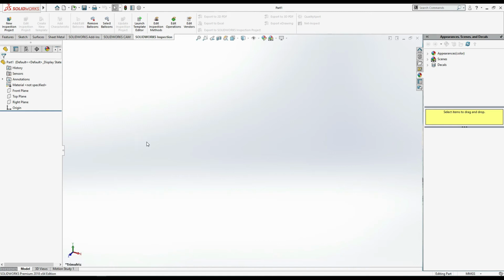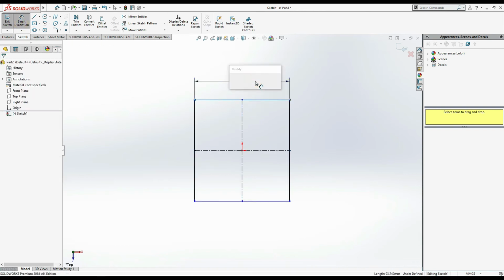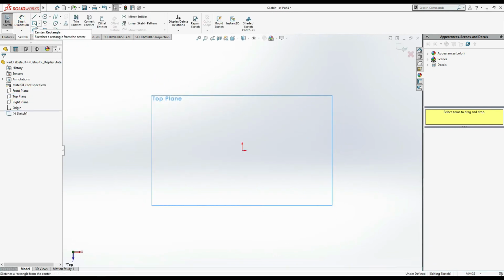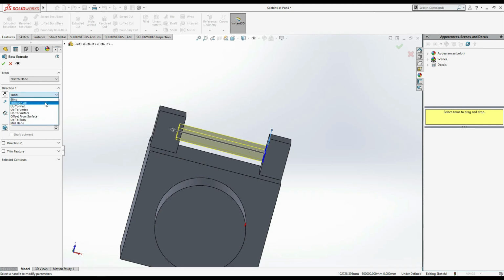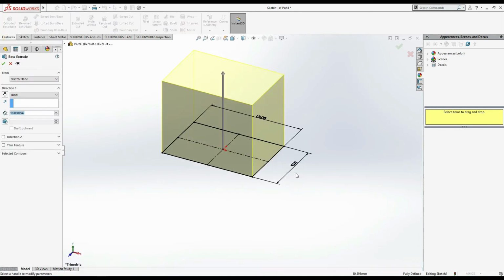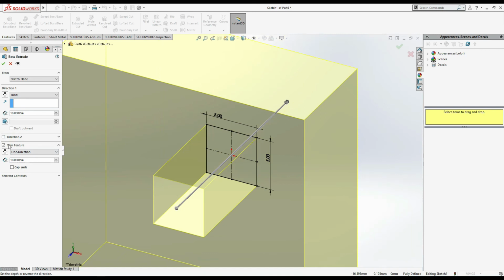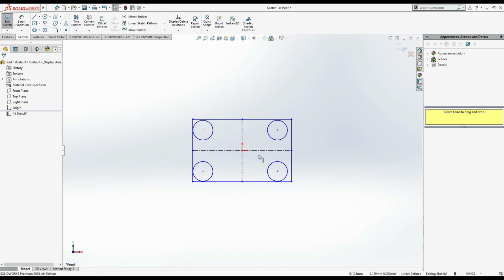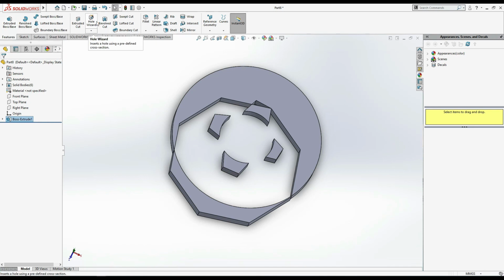Episode#02 || Extrude boss/base in Solidworks || Solidworks basic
Welcome to CAD-STATION's CAD-TALK episode#02
As it is episode 02 we are covering the basics of Solidworks and in upcoming videos, we are going to cover every command in cad talk
so if you have any queries regarding solid works you can send them to me at so I will resolve them in the coming episodes.

From this tutorial, you will learn the basics of Solidworks (introduction to Solidworks), especially the extrude boss/base command, how and where you can use extrude boss/base, and you will be able to draw sketches as I have explained the most of commands of sketch commands and you can use EXTRUDE BOSS/BASE to convert your 2d sketch into 3d